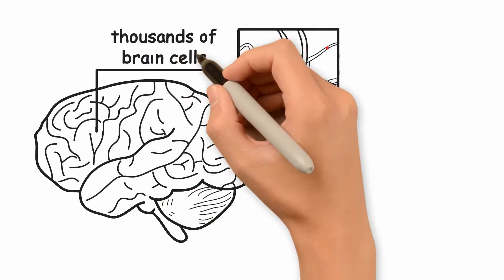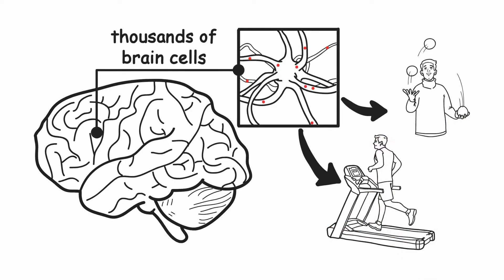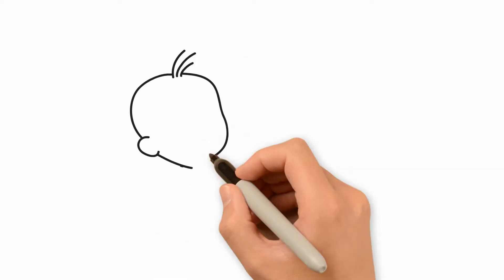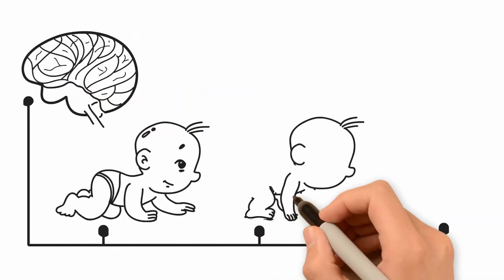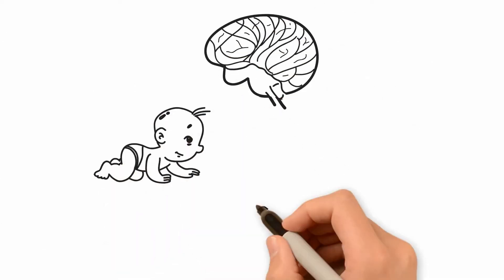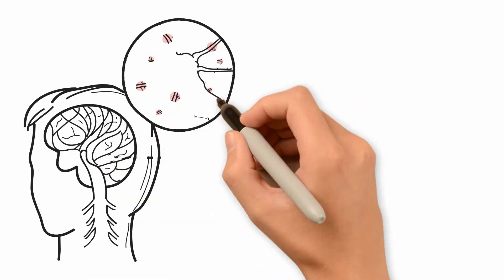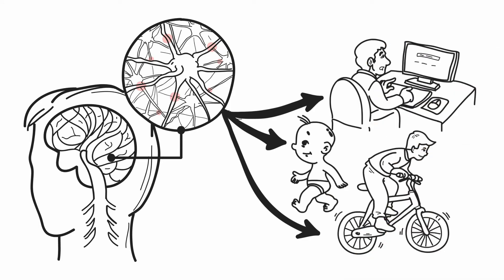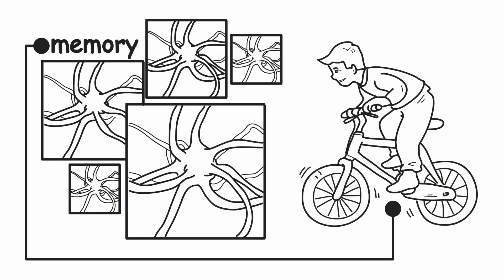Neural Pathways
AVCHD